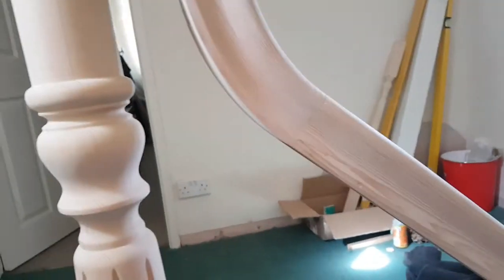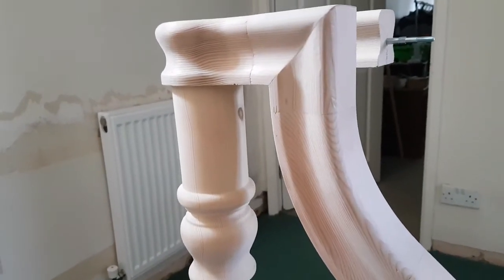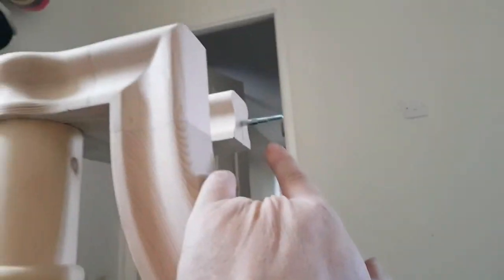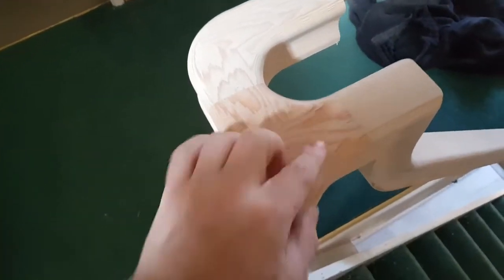Fitting continuous handrail to staircase. UK. Part 3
Part 3 of a series of video diaries about me fitting continuous handrail, newels and ballusters to our house.

Any questions put them in the comments below. Thanks.